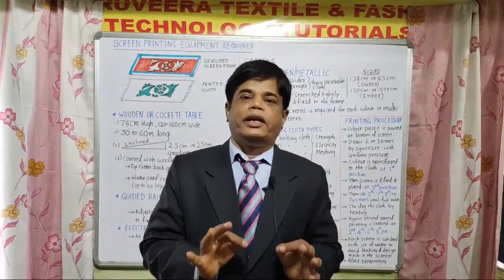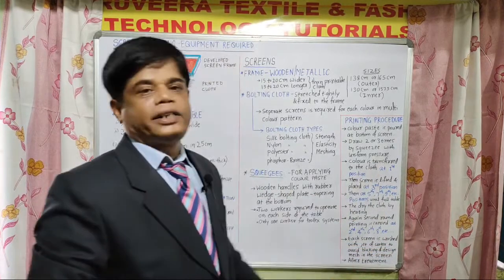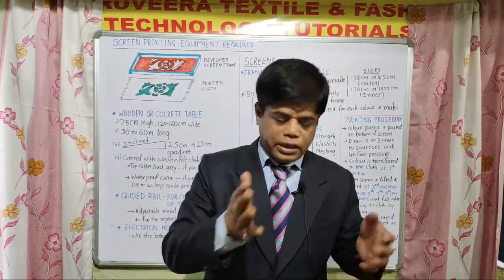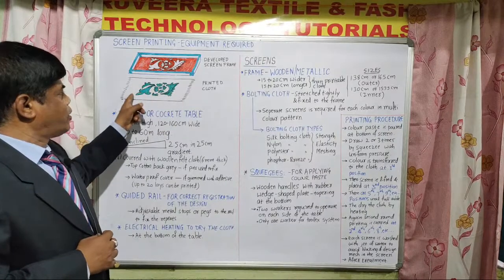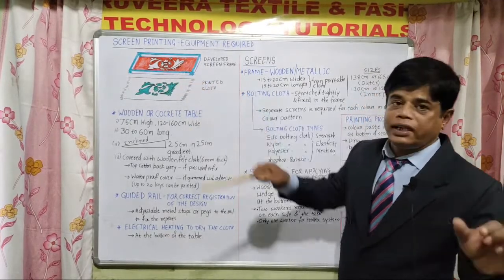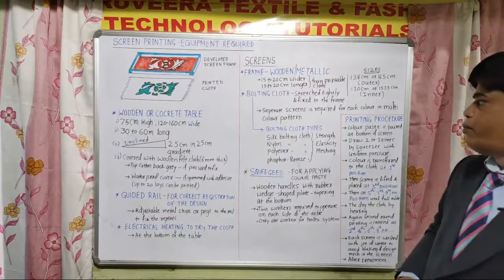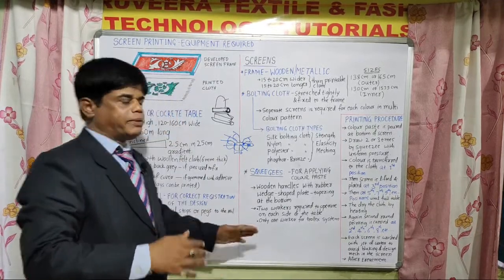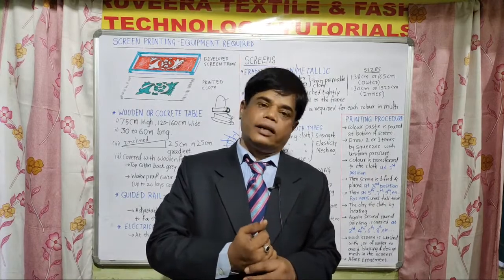Screen Printing | Equipment required for screen printing | Procedure of screen printing | Basics